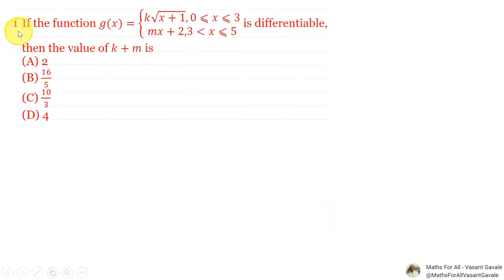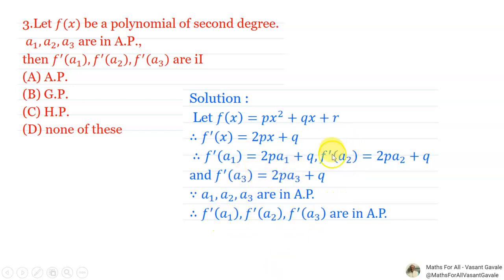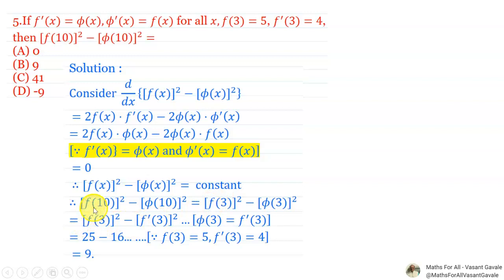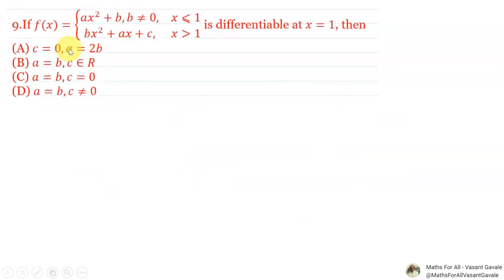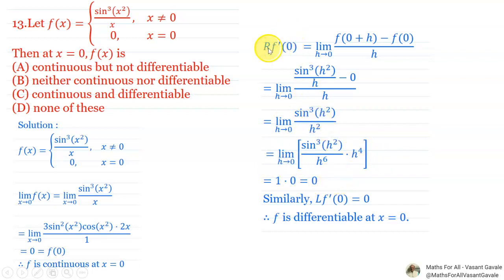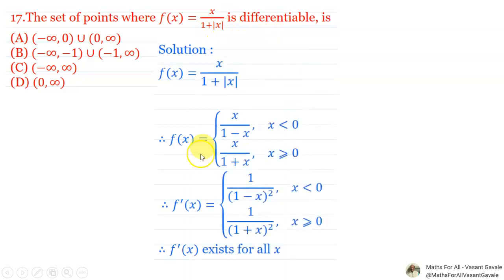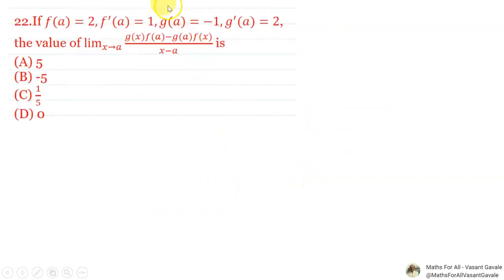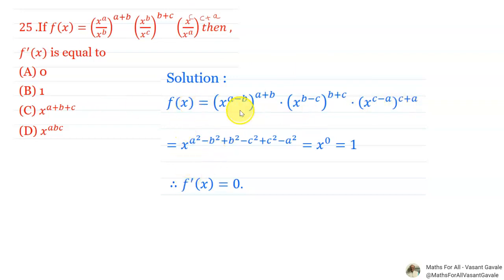MHT-CET|MATHEMATICS|Differentiation-11| Class-12|JEE (Main)|Maharashtra Board#cetexam